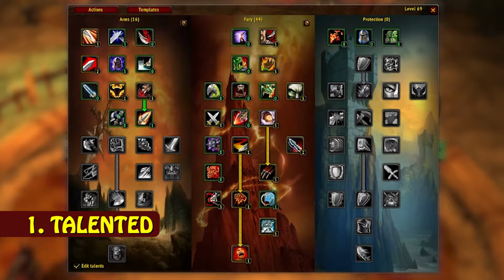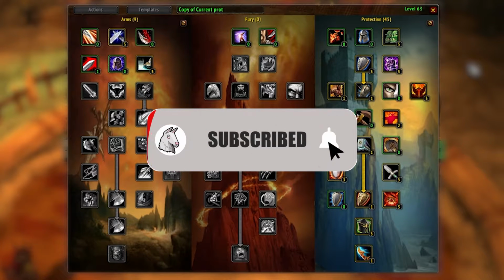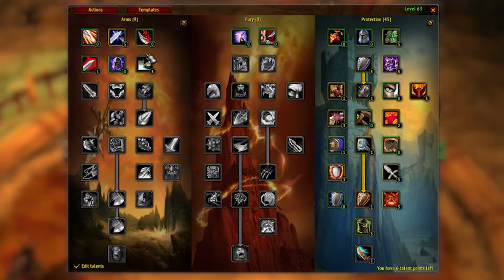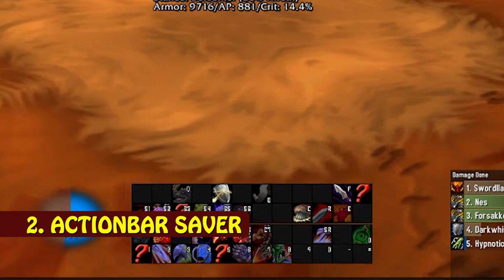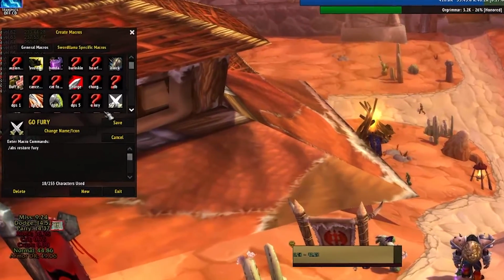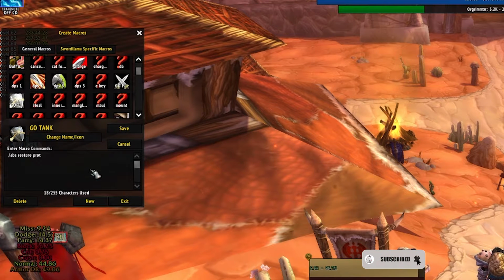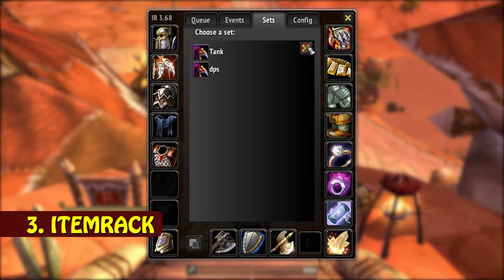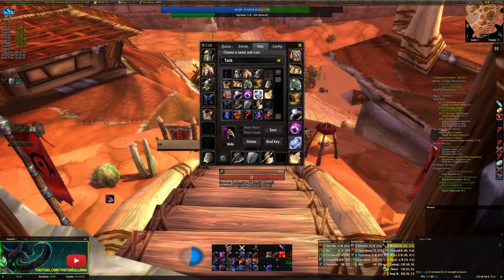3 Addons To Simulate Dual Spec in TBC Classic